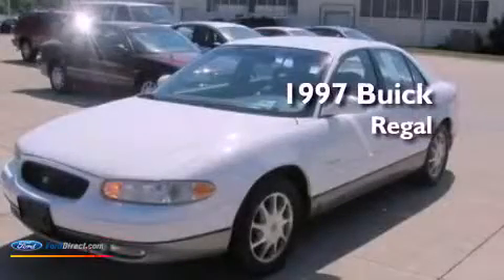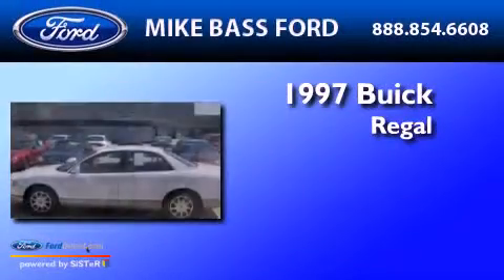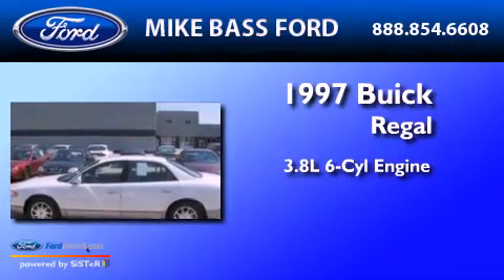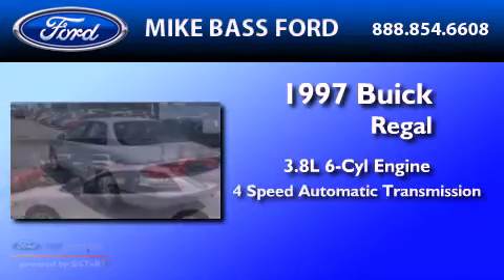1997 BUICK REGAL Sheffield Village OH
Year : 1997
 Make : BUICK
 Model : REGAL
 Engine : 3.8L V6 12V MPFI OHV SUPERCHARGED
 Trans . : 4-SPEED AUTOMATIC
 Exterior : WHITE
 Miles : 92,405

 Stock : 000E9419